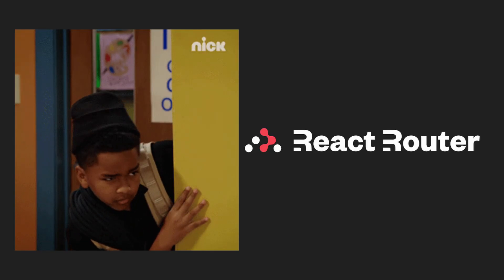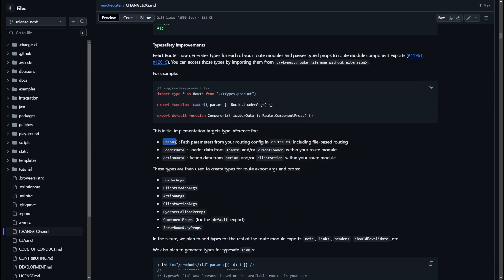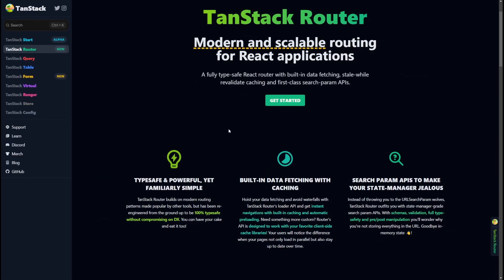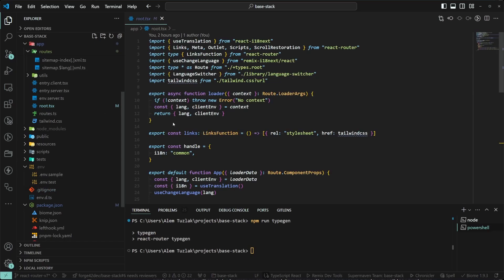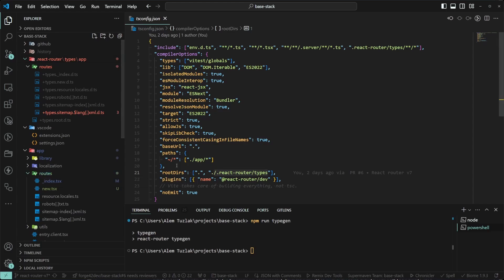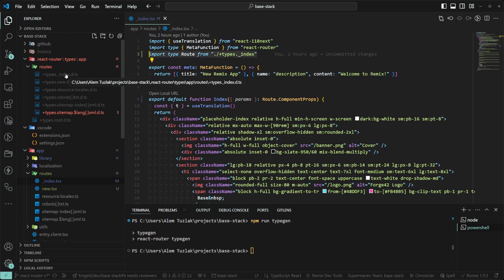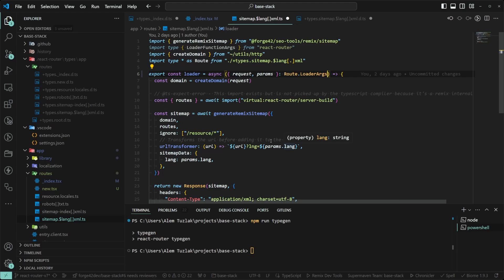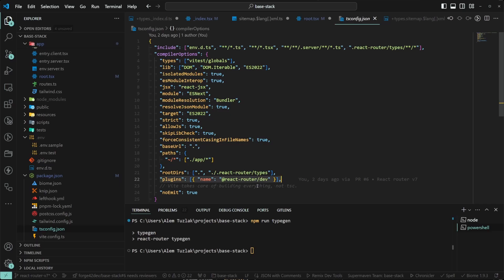How React Router v7 became type-safe!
Today we go over how react router v7 added type-safety and typegen and how this changes the future of web development

⏱️ Timestamps:
00:00 - Intro
00:41 - Going over the changelog and what this means for the future
04:12 - Where the inspiration came from
04:53 - Playground for typegen
06:01 - .gitignore
06:27 - going over generated types and how it works
07:50 - rootDirs and how they work
10:17 - Why rootDirs are so cool
12:29 - typesafety in action
12:56 - how development will look like
13:42 - special shout out
15:56 - the YouTuber stuff